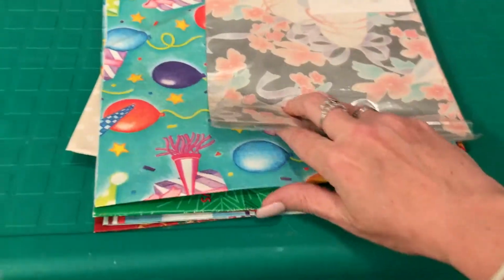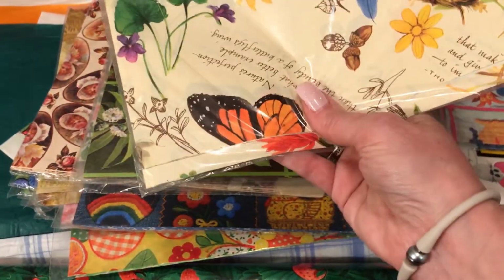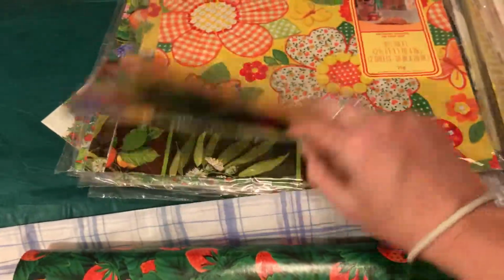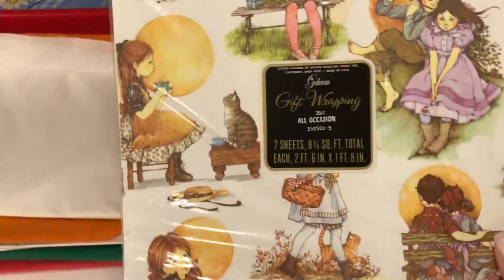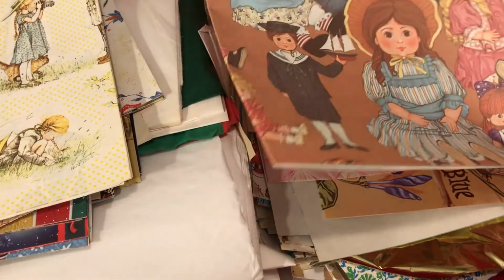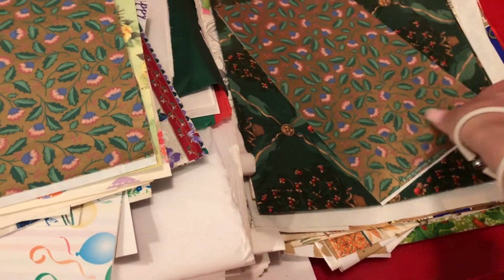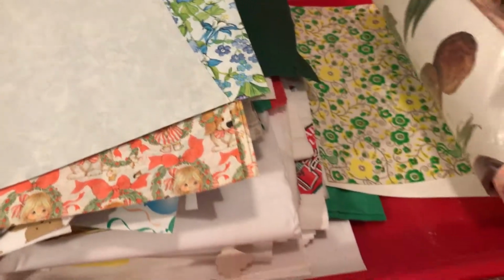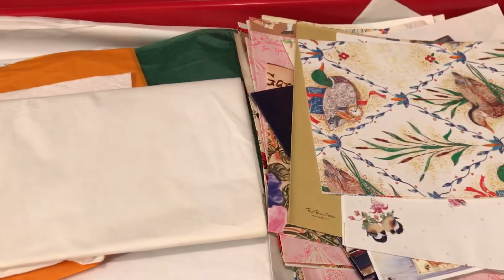Vintage Wrapping Paper Thrift Haul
sorting through Vintage Wrapping Paper my sister picked up for me at an Estate Sale. Lots of cool wrapping paper.